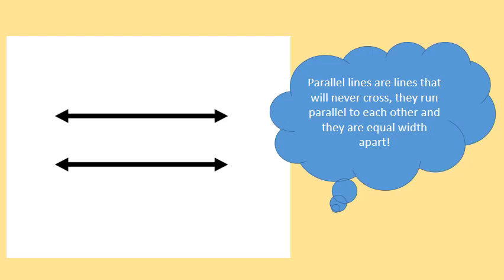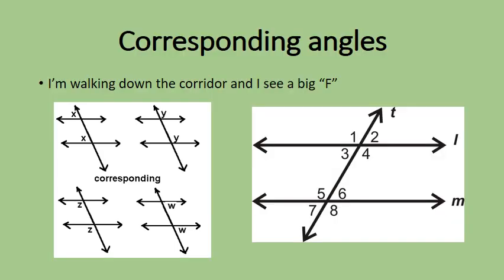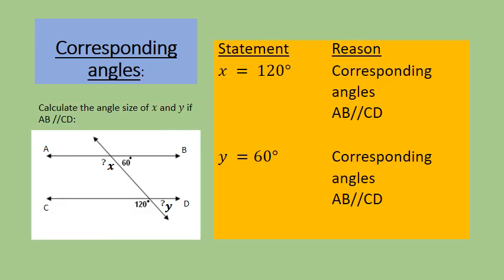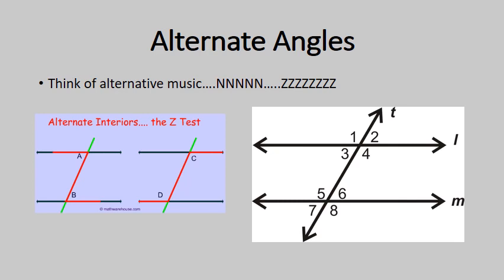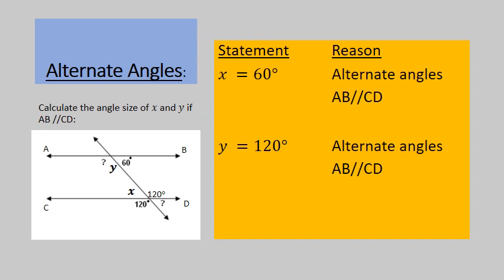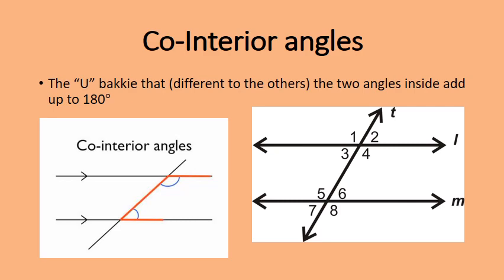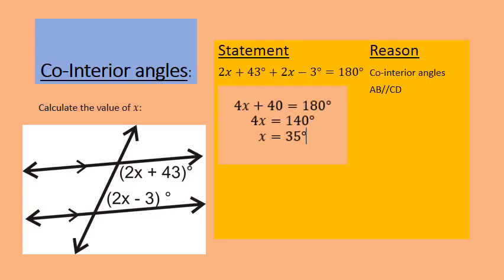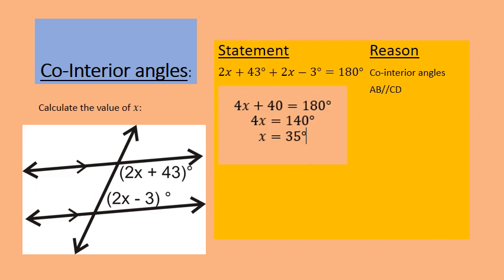Grade 9 Mathematics Parallel lines 28/04